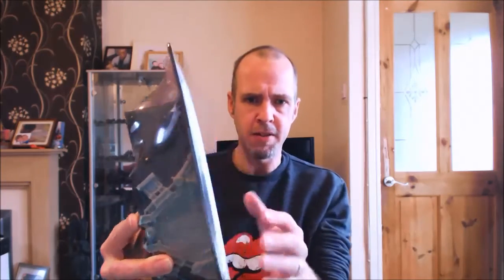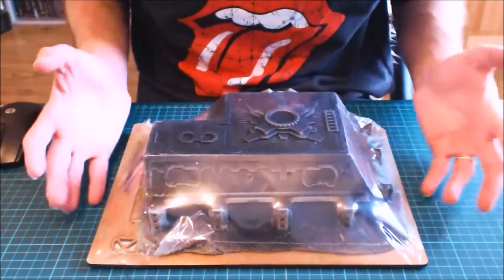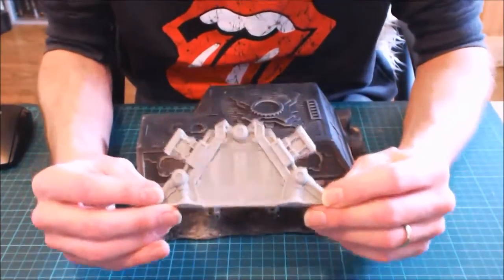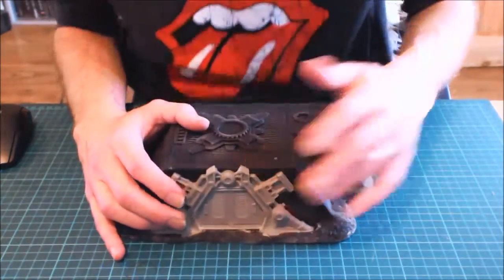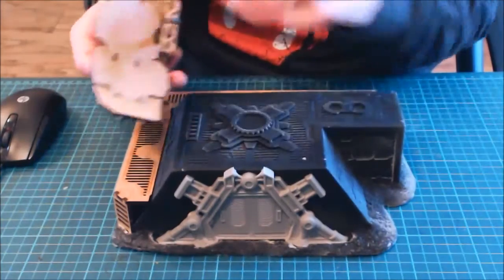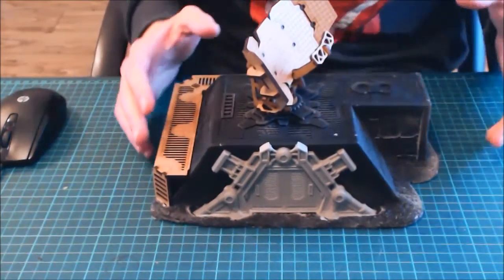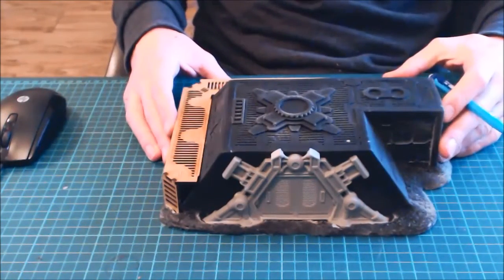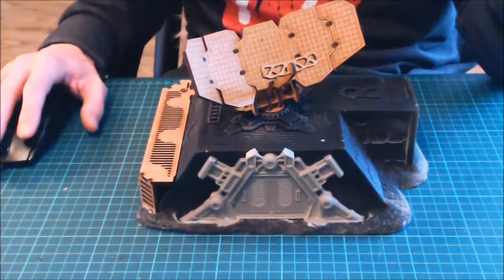Micro Art Studios Radar Station Product Review & Build Tips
In this product review I look at Micro Art Studios hardfoam/mdf Radar Station.

Mentioned links .